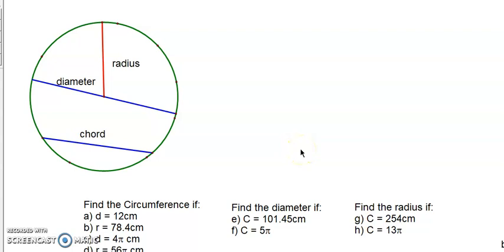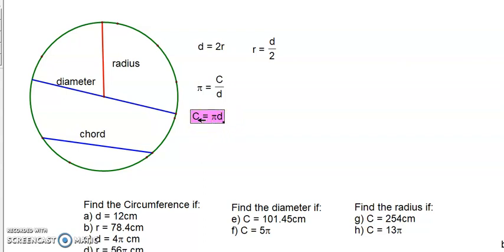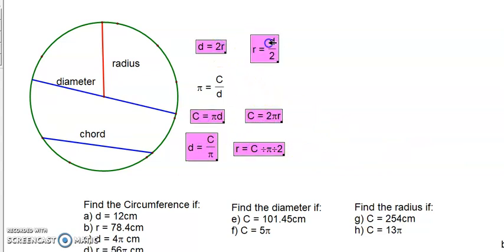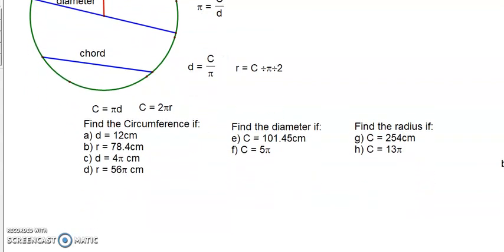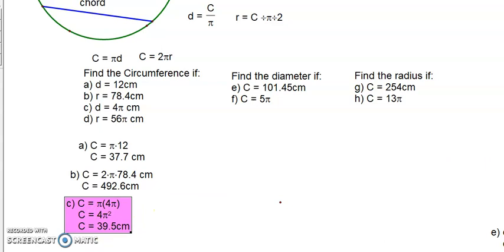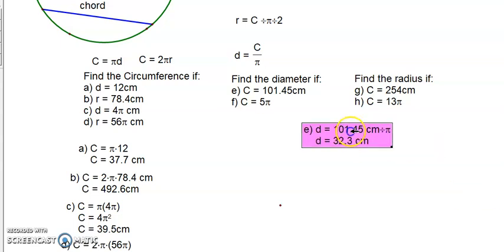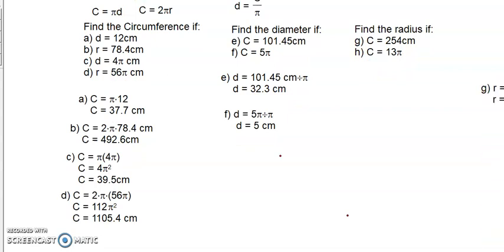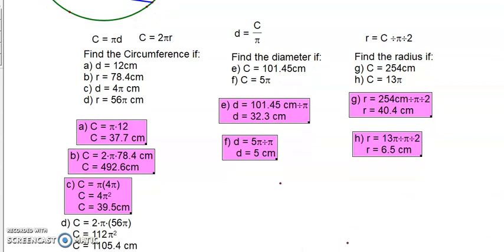Sec 2 Topic 7 Circumference, diameter, radius problems.